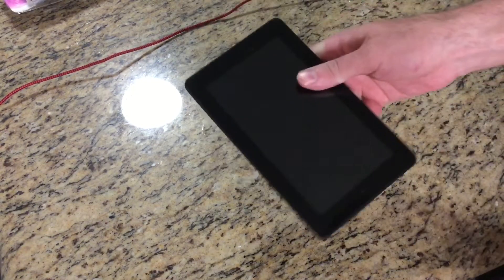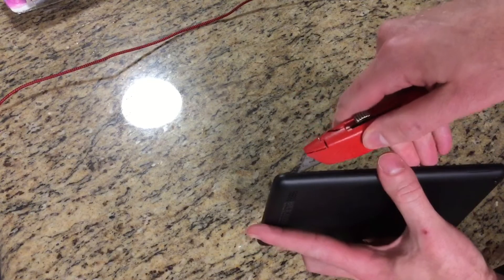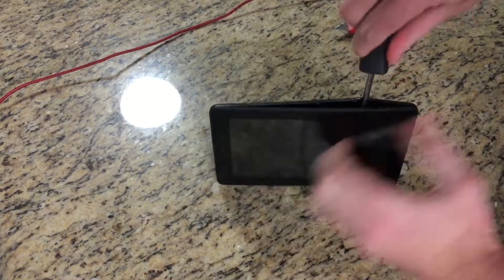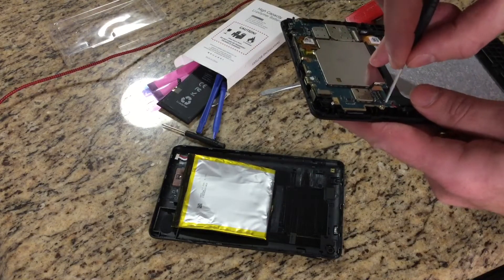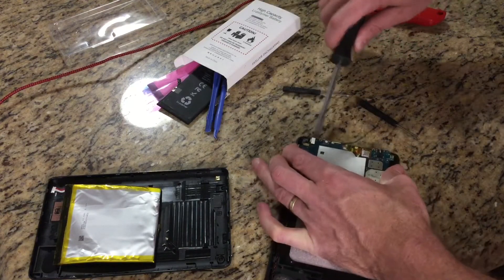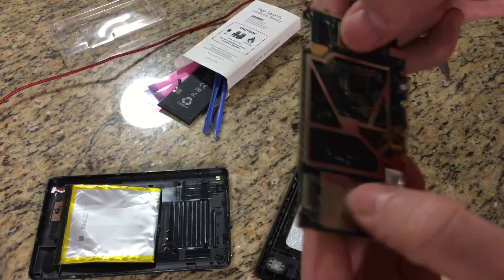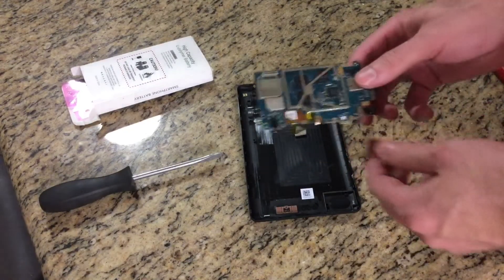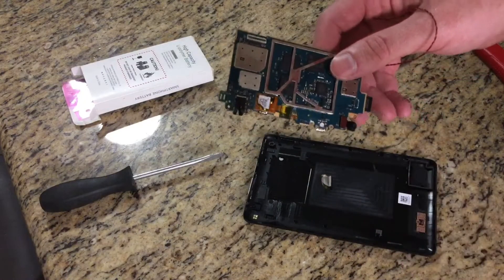Precious Metals From an Amazon Kindle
Recovering precious metals from a Amazon Kindle.